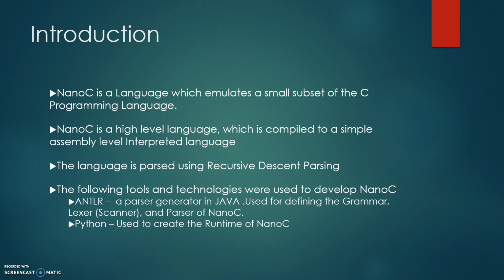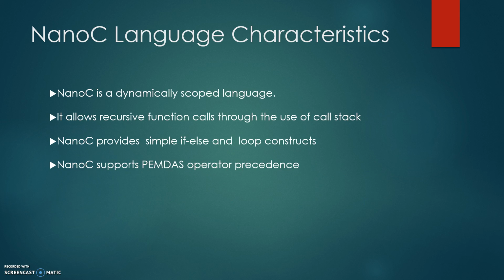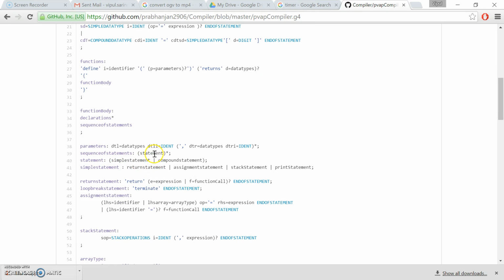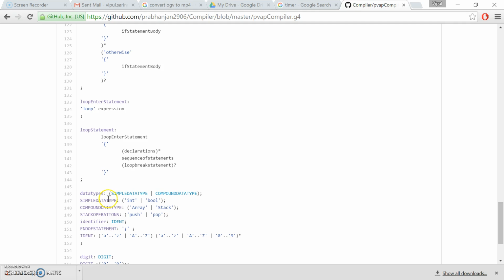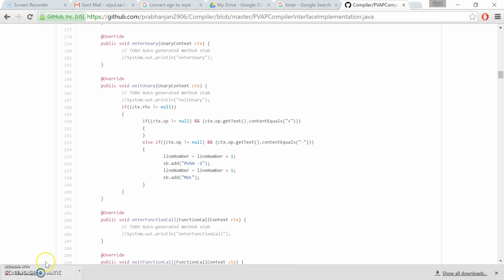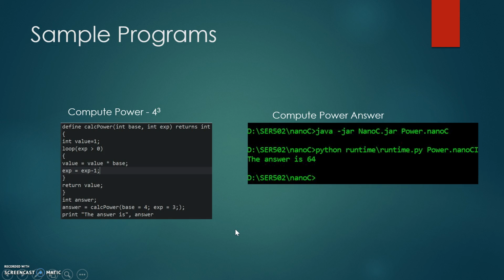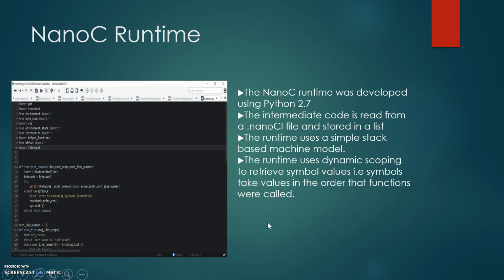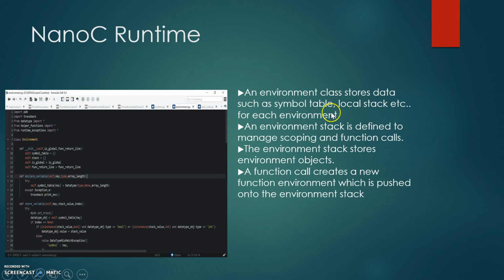NanoC SER502 Team30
A video presentation for SER 502 by Team 30 - Emerging Languages and Programming Paradigms. The video presentation presents our created language- NanoC.

Team Members
Vipul Sarin
Prabhanjan Sosale Muralidhara
Abhishek Tirkey
Parneet Kaur